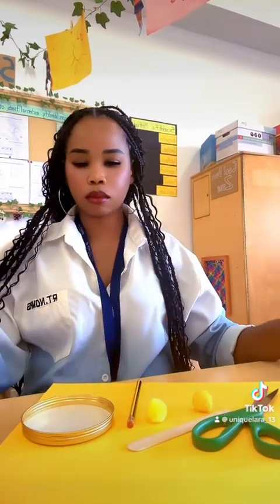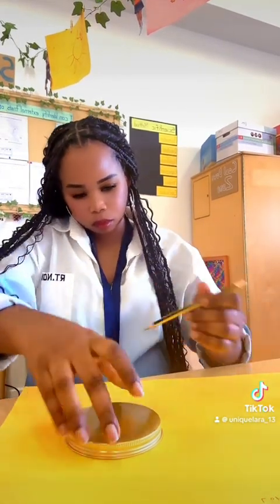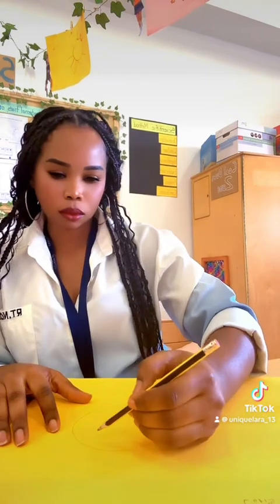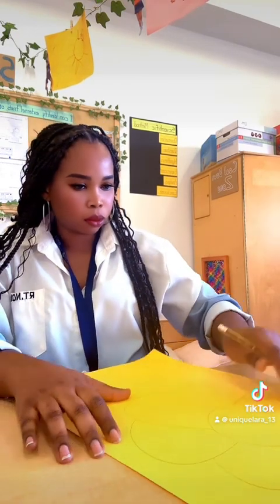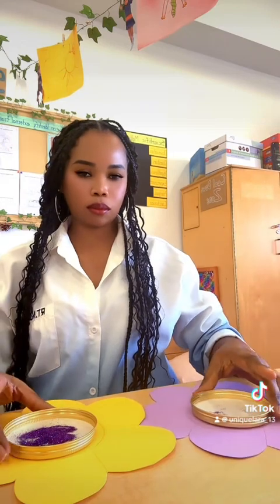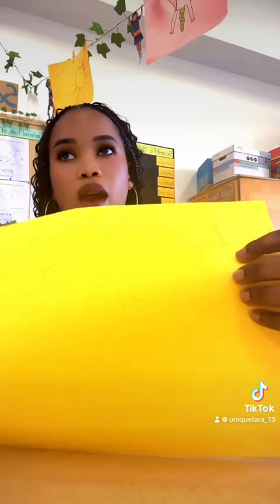Pollination and Seed Dispersal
This video explains the importance of seed pollination and seed dispersal to the Ecosystem